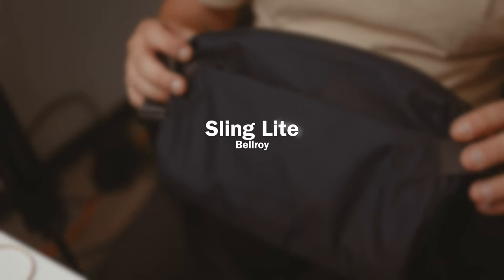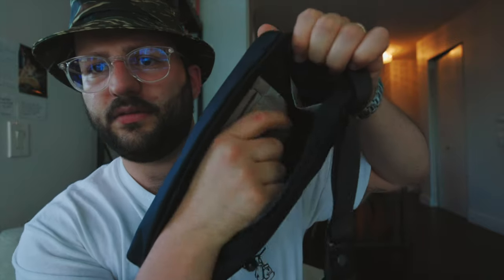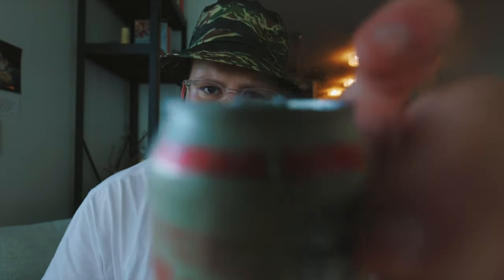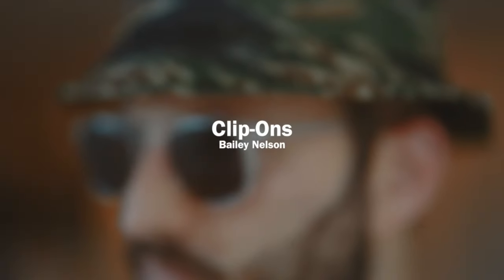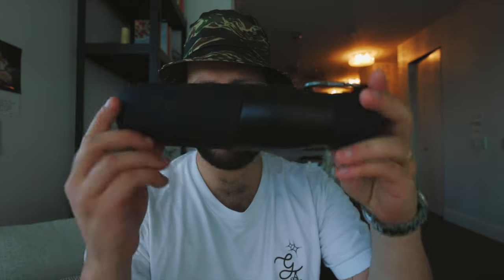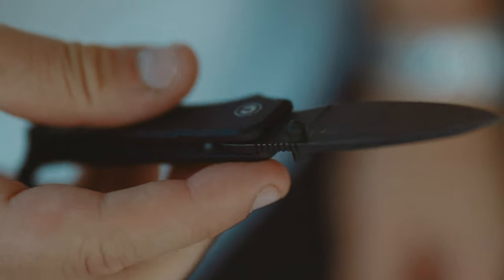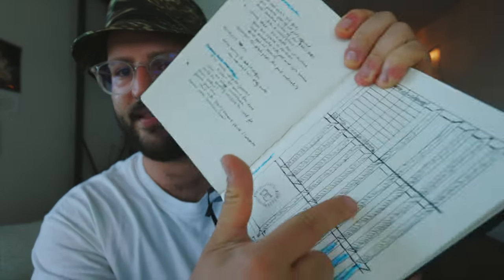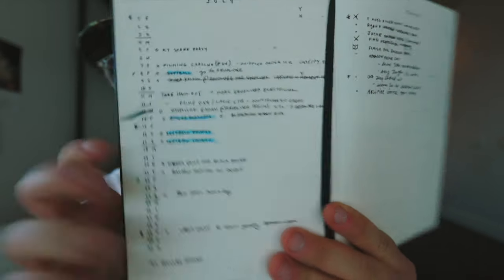The Most Productive I’ve Ever Been — My 2022 EDC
In todays video we go through my current EDC. Not my camera gear, but things I use everyday that I can't really live with out at this point. Think of it as my version of the GQ thing 10 things I can't Live without.

Links for most things below, also feel free to use the slider to skip to the part you want to see!

MY EDC

Huckberry Navi XL - sold out
iPhone 13 Mini - you know where
Apple MagSafe Wallet - same
Leuchtturm1917 X Bullet Journal - Indigo / chapters

Video contents
intro 0:00
Bellroy Sling Lite 0:50
Huckberry Navi XL 2:07
iPhone 13 Mini 2:30
Apple MagSafe Wallet 3:04
Bailey Nelson Clip-Ons 3:42
Lamy Safari Fountain Pen 3:54
Larq Bottle Movement PureVis (non insulated) 4:10
OrbitKey Organizer & AirTag holder 4:54
Civivi Baby Banter 5:34
Leuchtturm1917 X Bullet Journal 6:09
The Best Damn EDC 7:06
Busy, not functionally overwhelmed 7:28